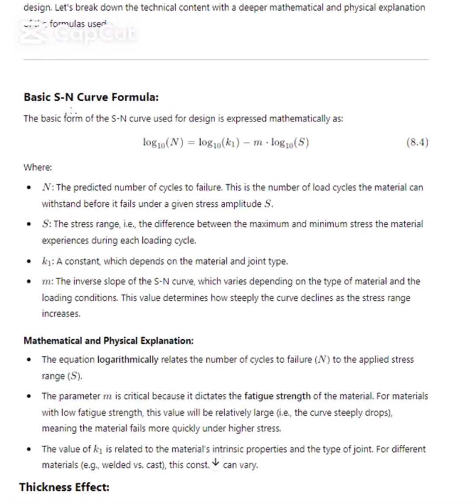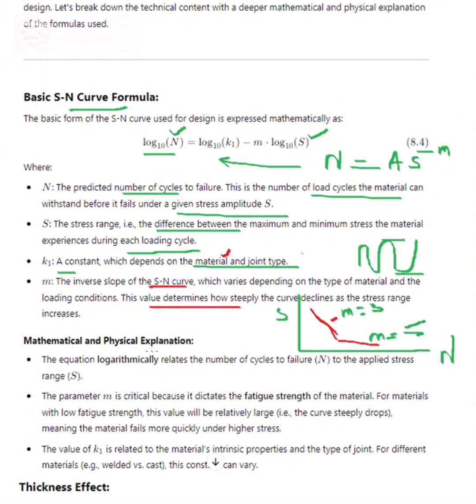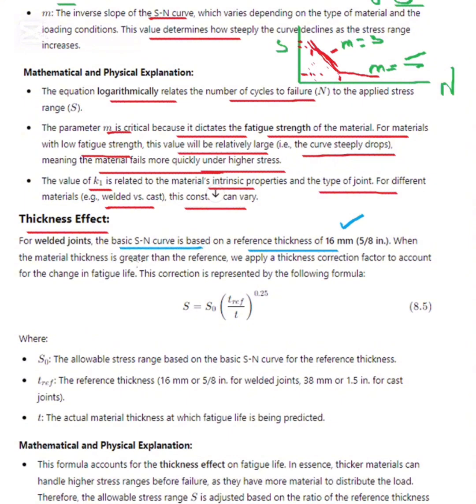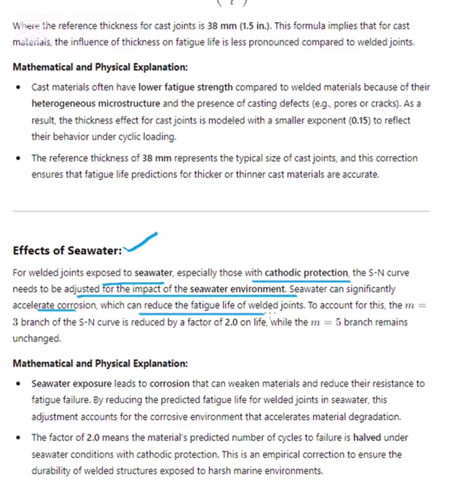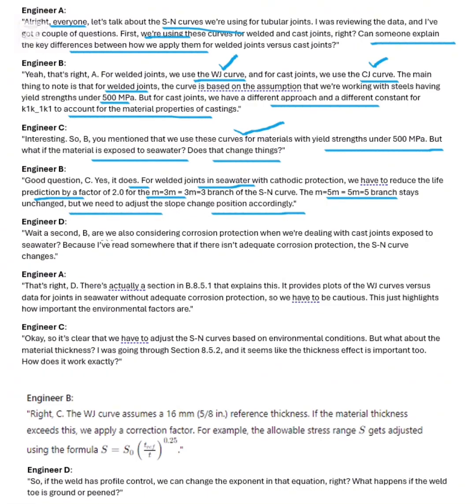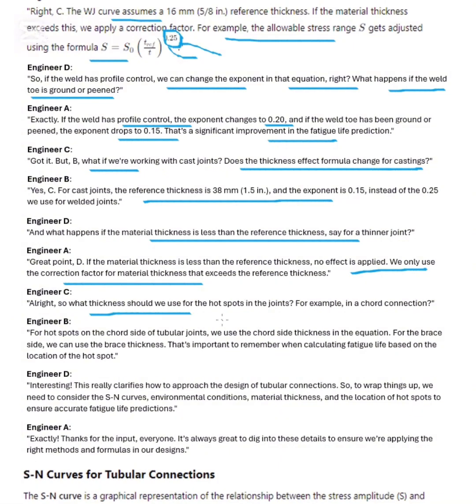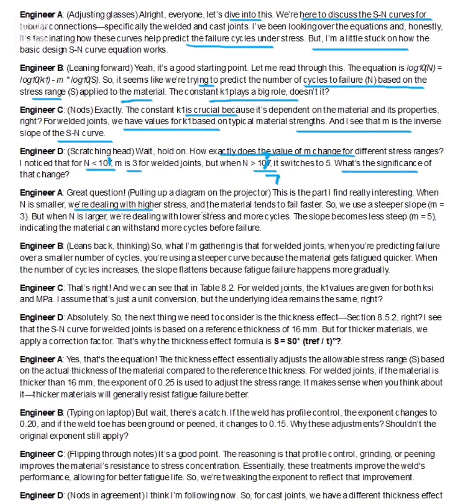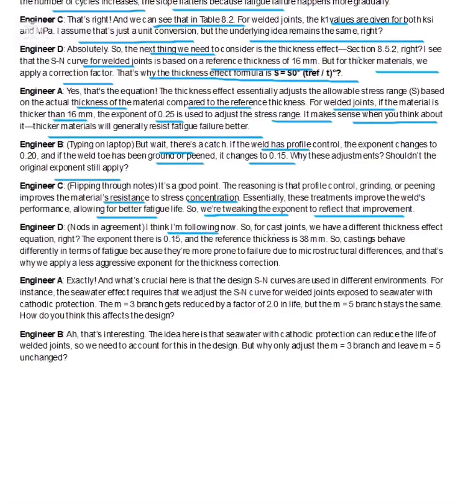S-N curve basics Discussion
S-N curve basics Group Discussion